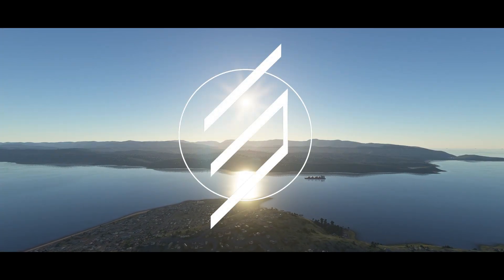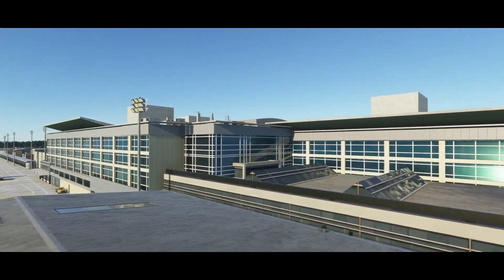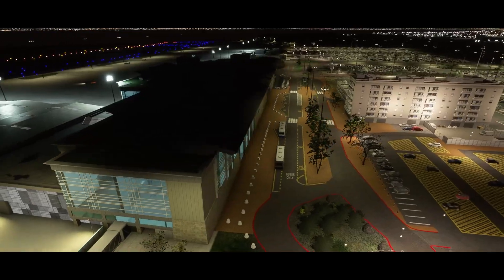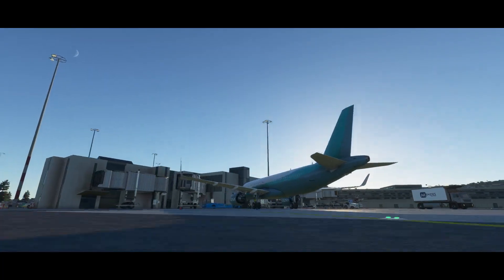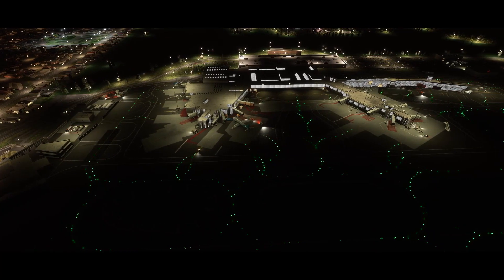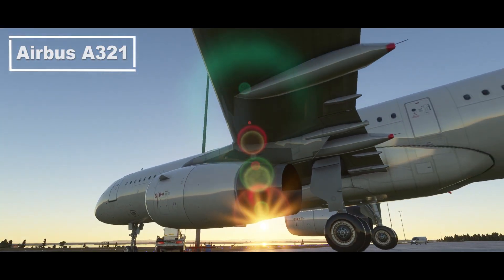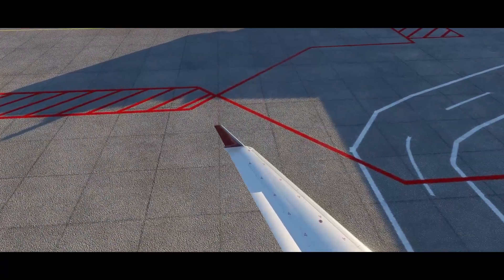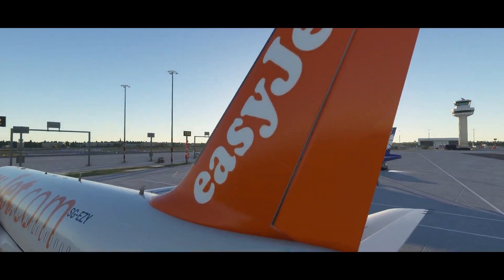MSFS 2020 More cool mods!!!